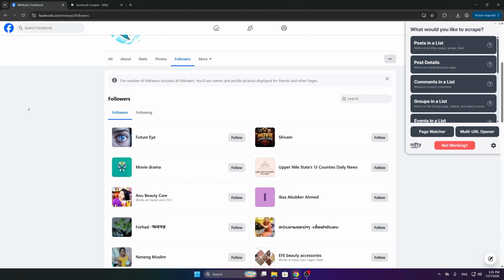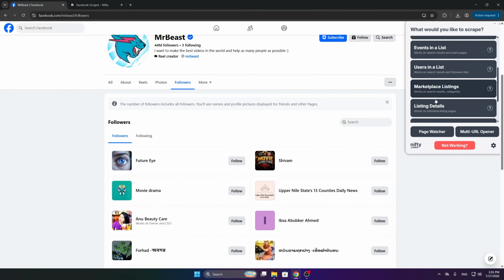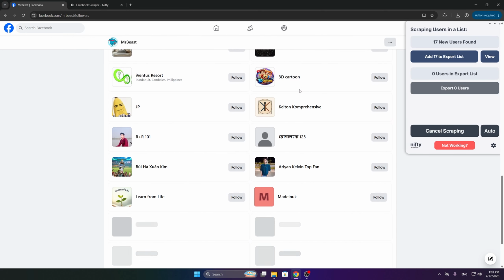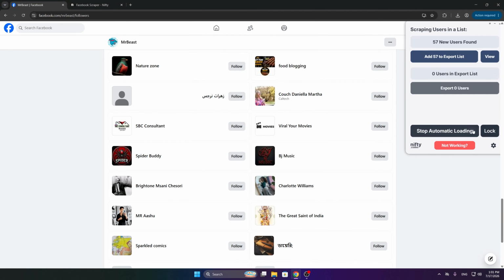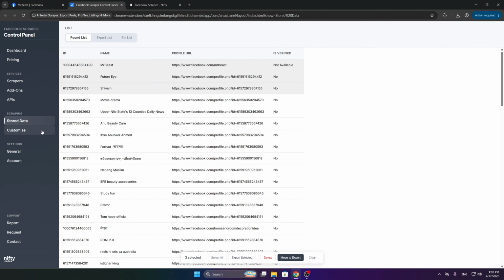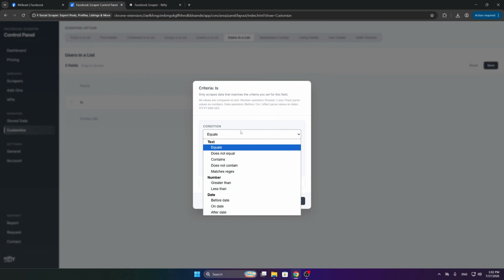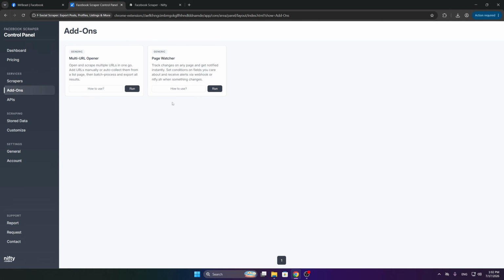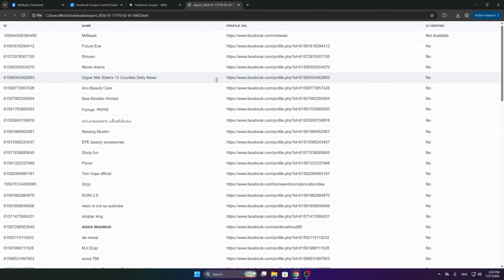How to scrape the users from Facebook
This quick guide shows you how to scrape the users from Facebook using our Chrome extension — no coding or technical setup needed. Just install the extension and start in minutes.

00:00 Intro
00:04 How to install
00:10 How to scrape
00:37 More settings
01:08 Results